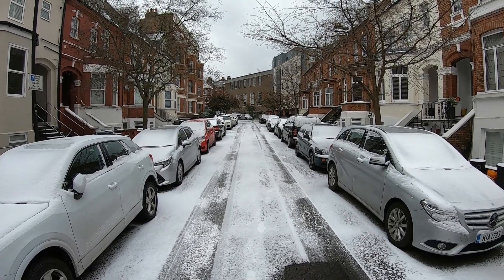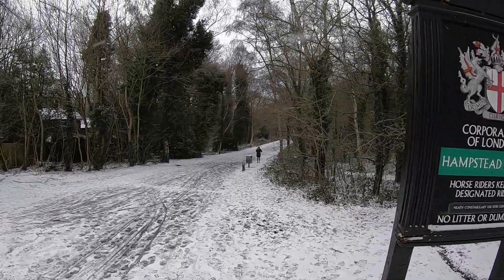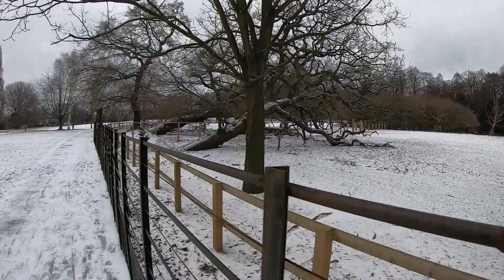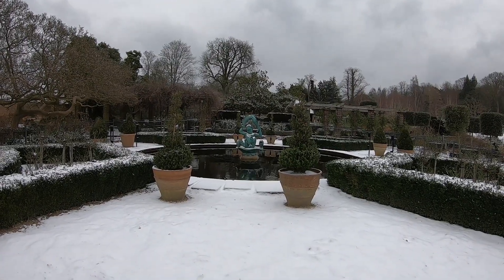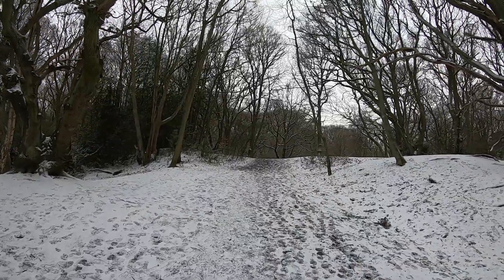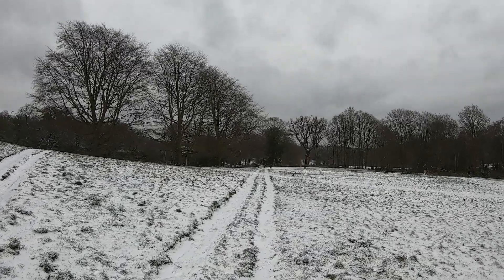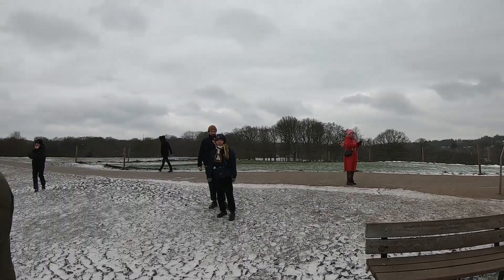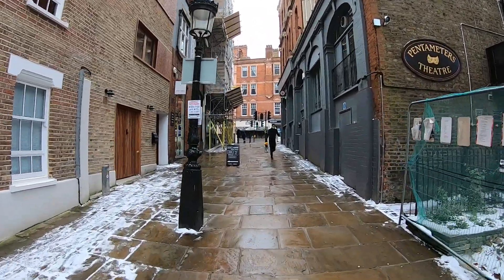Exploring West Hampstead & Hampstead Heath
In this video we explore West Hampstead and Hampstead Heath. Highlights include the zoo in Golders Hill Park, the magnificent Kenwood House and snowy views of London.